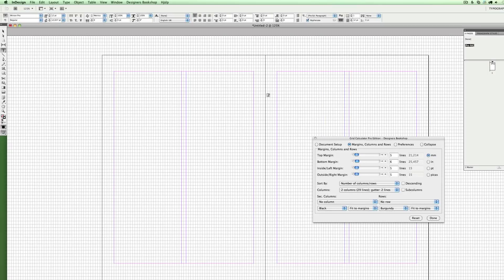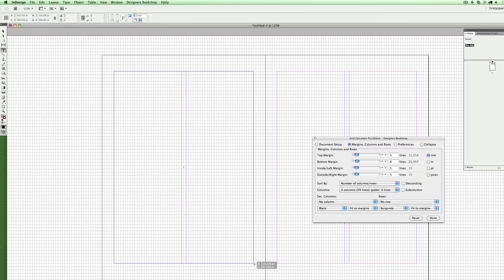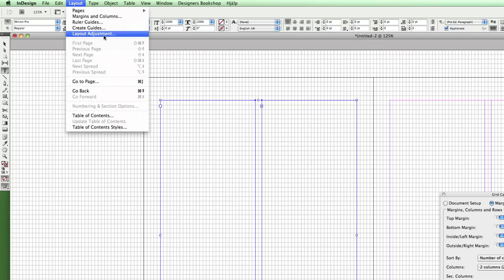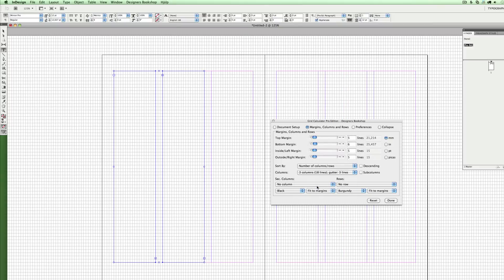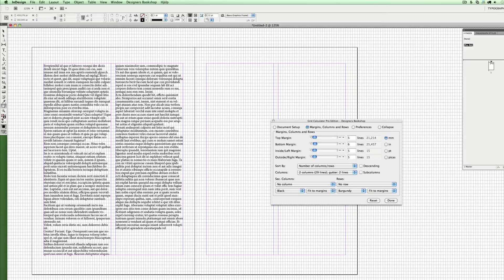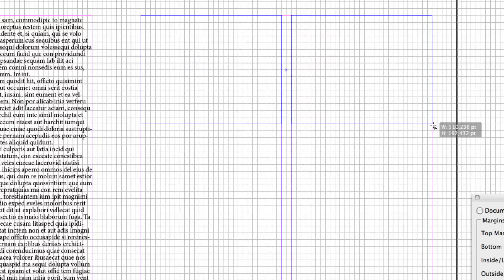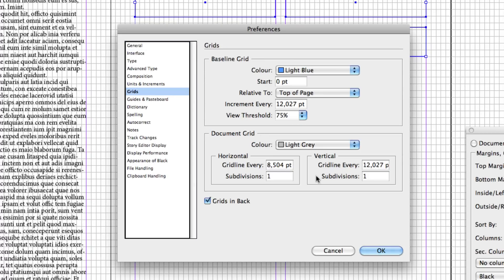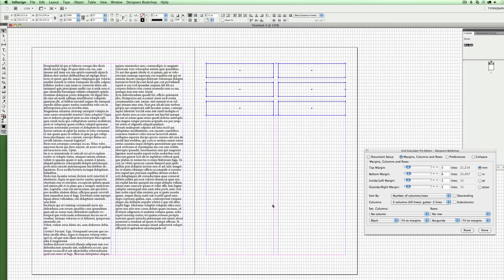Adobe InDesign CS5 - New feature: Gridify - Designers Bookshop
See how the new feature: Gridify can be applied to your design.